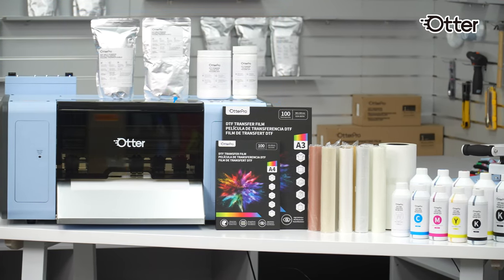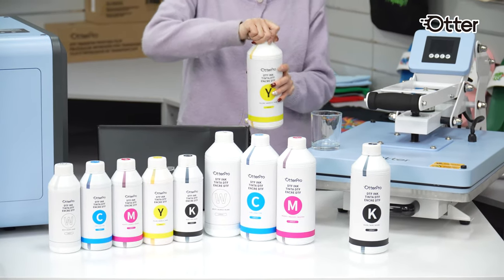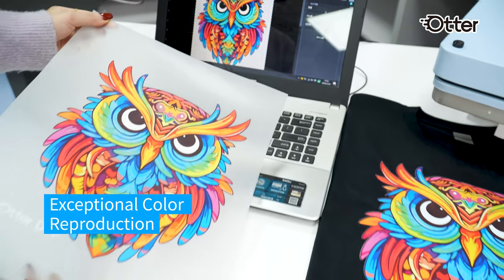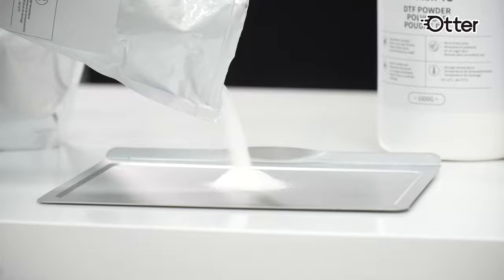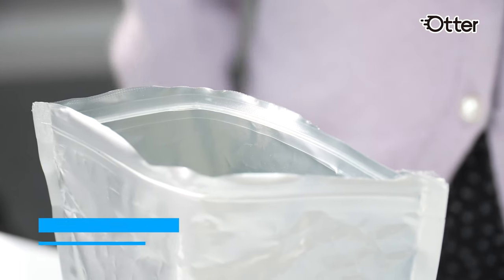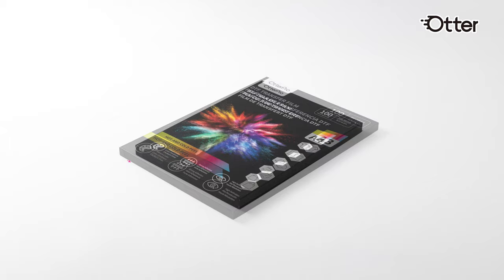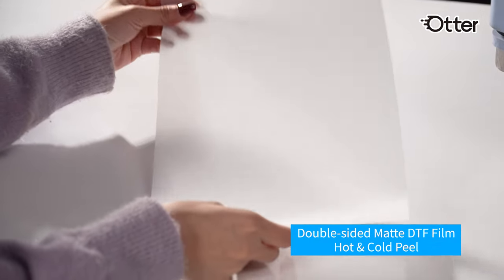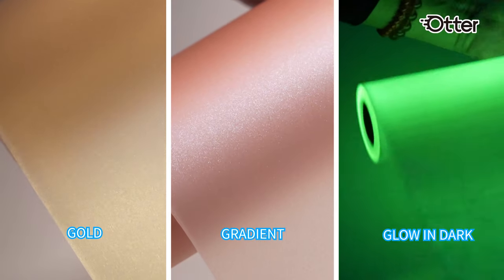Discover Otter DTF Premium Ink, Film, Powder, and Heat Press!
Premium DTF (Direct-to-Film) consumables not only deliver excellent output but also extend your printer life! That’s why OtterPro launched an extensive selection of DTF consumables, including superior inks, powders, film sheets and rolls, ensuring a hassle-free printing experience, reducing the risk of clogging, and ensuring professional-grade results of exceptional quality.